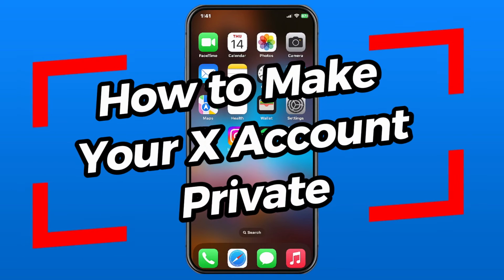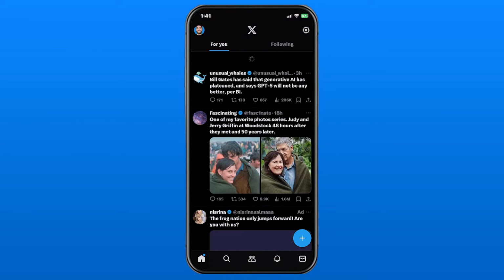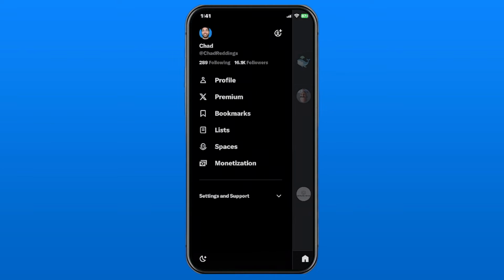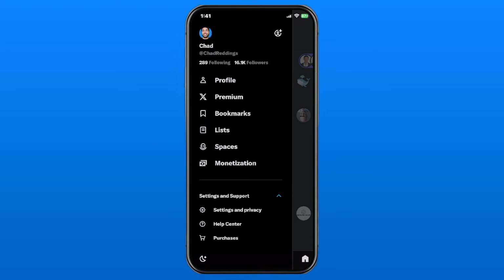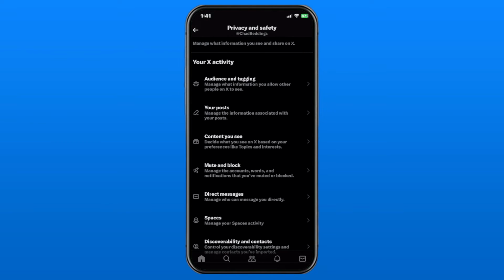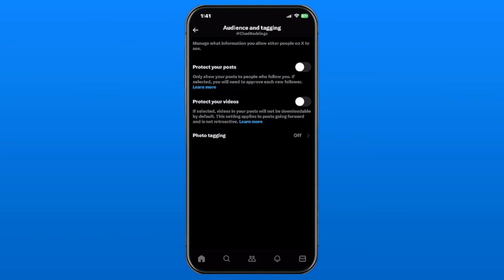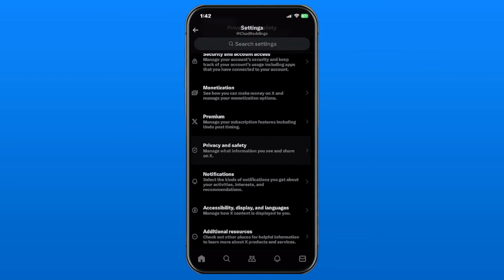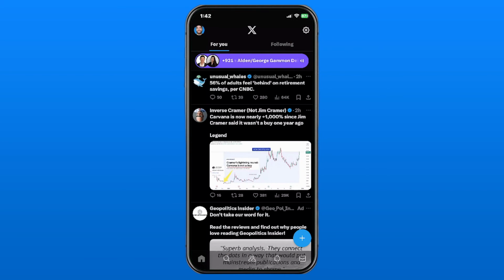How To Make X Account Private - Easy Guide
Do you want to know how to make your X (formally known as Twitter) account private? In this video, I show you how to make your X account private. Hope this helps!